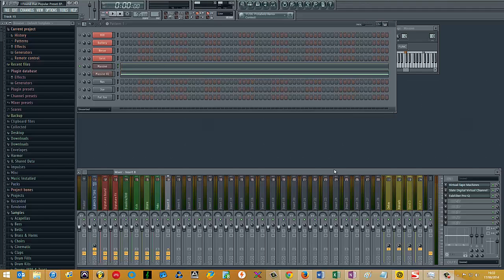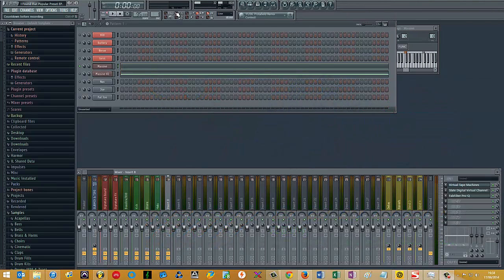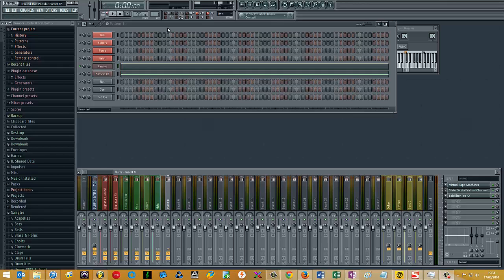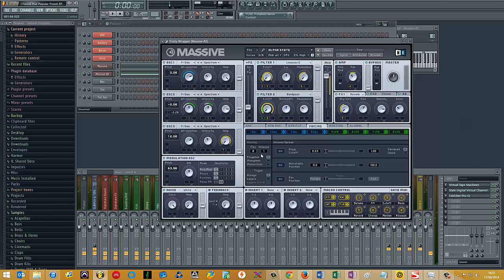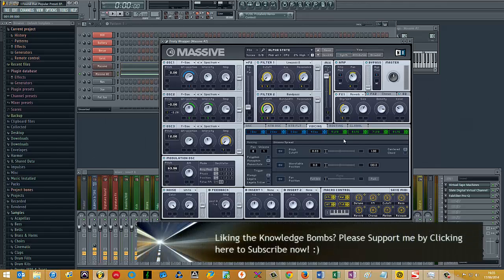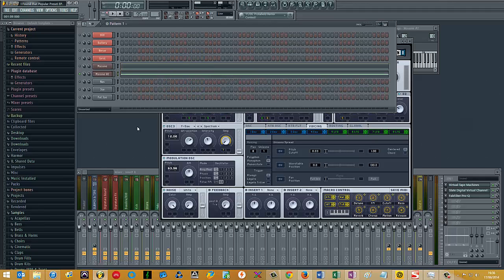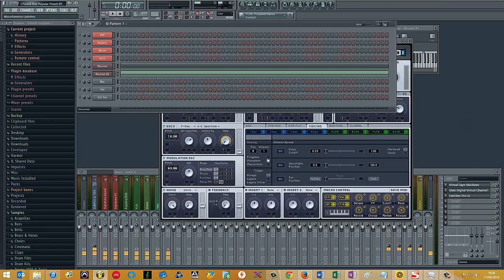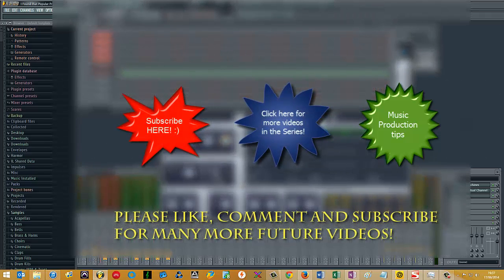Can't Play Chords? Polyphonic vs. Monophonic | FL Studio Tutorial | [No BS Series #4]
Wanna know the difference between polyphonic and monophonic chords in FL Studio?
Great, you've come to the right place. [MORE DETAILS IN THE DESCRIPTION]

Welcome to another video in my FL Studio Tutorials series.

-- This FL Studio tutorial covers: --

* Polyphonic
* Monophonic
* Polyphonic vs. monophonic
* Chords
* A FL Studio tip or trick

for more FREE, EXCLUSIVE content.

💻 Apple MacBook Air 13-inch
🎤 Blue Yeti USB Microphone
⛰ Shock Mount/Stand for Blue Yeti Mic
🎤 Behringer XM8500 Dynamic Microphone (Pre-2017)
🎬 Camtasia Studio - [link]

👉🏽 --- MUSIC EQUIPMENT I USE --- 👈🏽

🎤 AKAI MPC Studio Black
🎧 AKAI Advance 49
🎼 AKAI LPK25 Wireless
🎹 AKAI MPD232
🥁 RME Babyface Pro Audio Interface
🎷 Yamaha NX-N500 Speakers
🎺 Yamaha NSSW300 Subwoofer
🎸 MIDI Keyboard Stand
🎻 Drum Machine Stand
🎼 Loopmasters - Dope sample Packs and Presets.
🎛️ Plugin Boutique - Discounted, Legit VSTs.

If you like what you see/hear, please consider checking out my other YouTube series' below!

✔️ Adding VST Expansion Packs - Let's Add a VST Expansion Pack to… Series

👉🏽 --- ULTIMATE PRODUCTIVITY TOOLS --- 👈🏽

🕹️ TubeBuddy - The ultimate YouTube tool EVERYONE is using.
🔨 Grammarly - [link] - Fantastic spelling and grammar tool.
📷 Iconosquare - The most insightful Instagram analytics tool I've used.
⚙️ Pocket - Never lose an article again.
🔧 Feedly - All your favourite blogs in one place.

👉🏽 --- JOIN ME FOR MORE EXCLUSIVE CONTENT --- 👈🏽